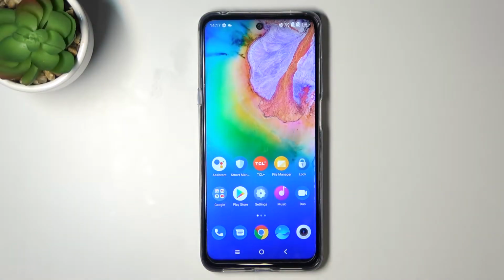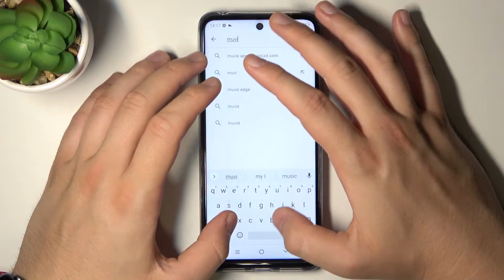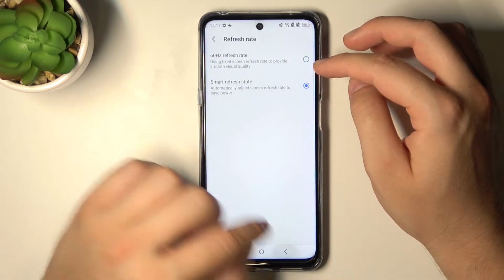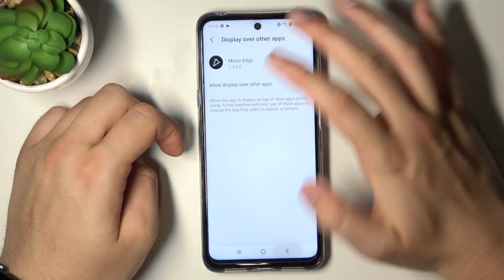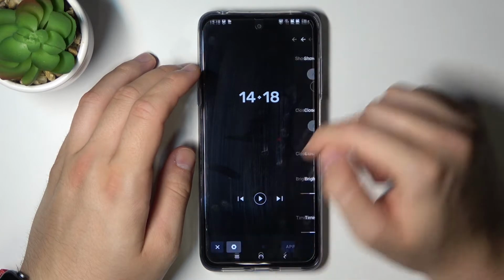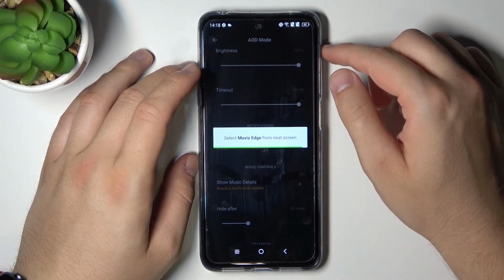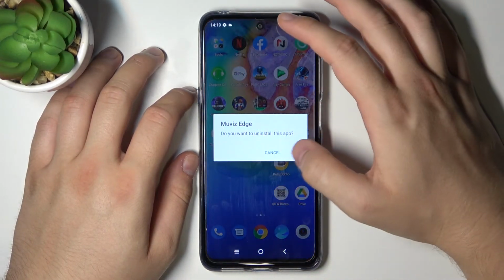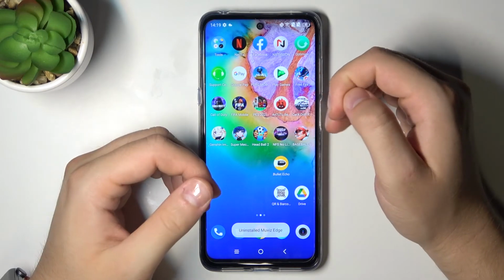How to Activate and Customize Always On Display on TCL 20 5G – Muviz Edge App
Hi there! Have you ever been wondering how you can use always on display feature on your TCL 20 5G? In today's video we're going to show you how you can set up always on display feature on your TCL 20 5G just in a couple of simple steps. You can easily turn on and customize always on display on your TCL 20 5G just by installing a certain app. So if you wish to learn how you can use always on display on your TCL 20 5G, all you need to do is just watch this short video to the end, follow the instructions described by our specialist and try to perform this operation yourself on your TCL 20 5G.

How to find always on display in TCL 20 5G? How to activate always on display in TCL 20 5G? How to manage always-on display in TCL 20 5G? How to customize always on display in TCL 20 5G? How to personalize always on display in TCL 20 5G? How to choose always-on display theme in TCL 20 5G? How to find always on display options in TCL 20 5G? How to find always-on display settings in TCL 20 5G?